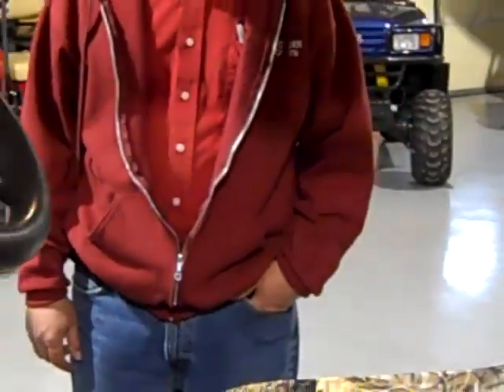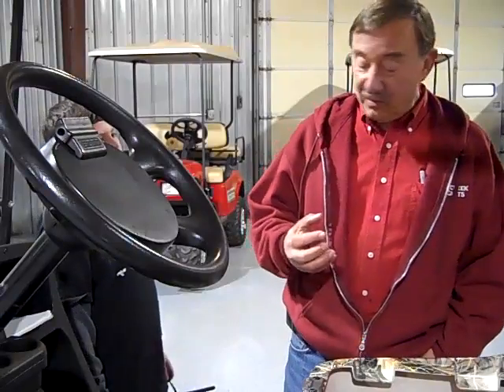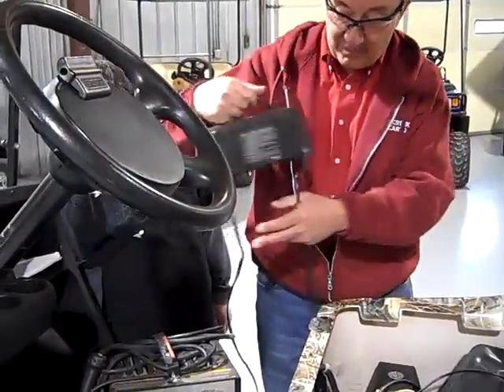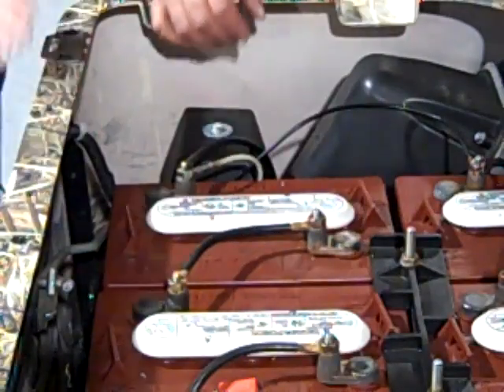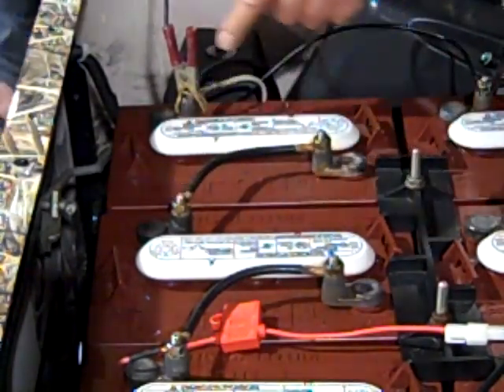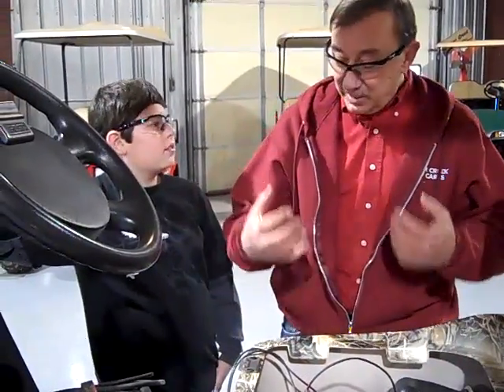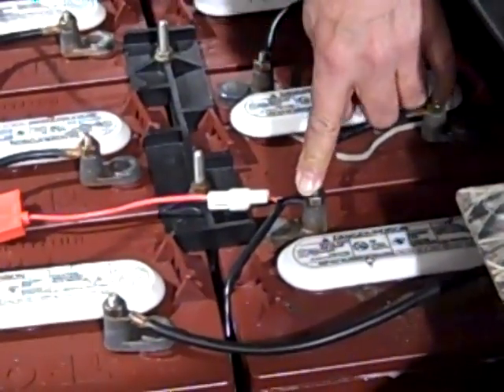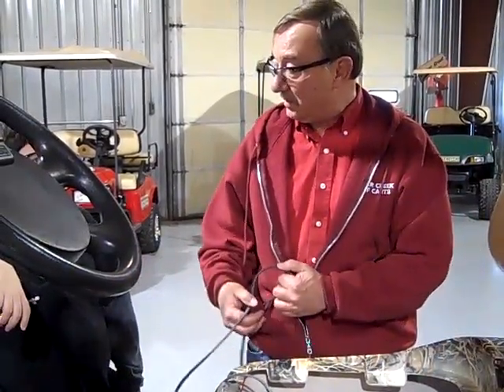Charging Dead Golf Cart Batteries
Golf Carts by Beaver Creek shows you how to charge your 6 volt golf cart batteries when they are too weak for the golf cart charger to work.